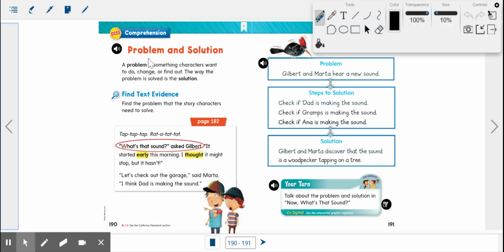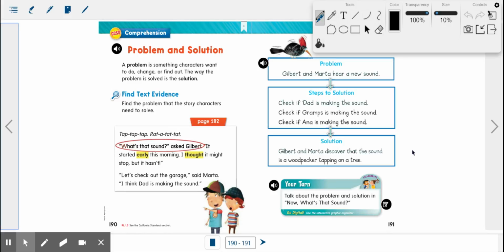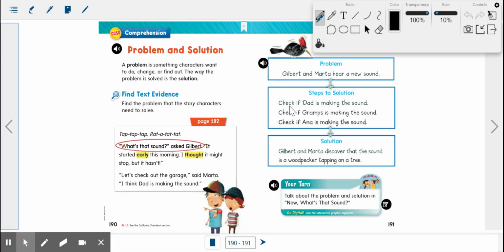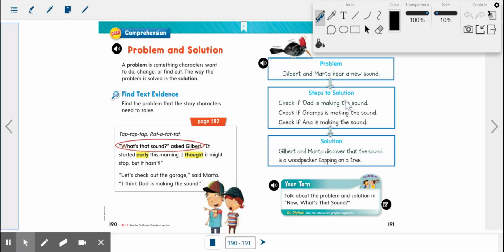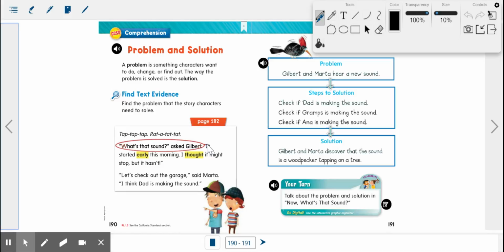Reading/Writing Workshop Grade 1 Volume 4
Problem Solution "Now, What's That Sound?"